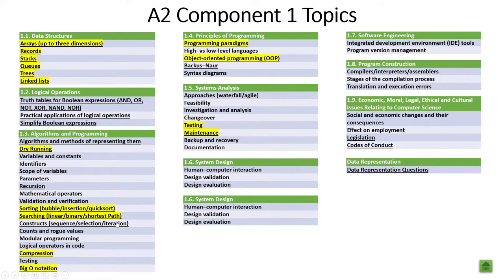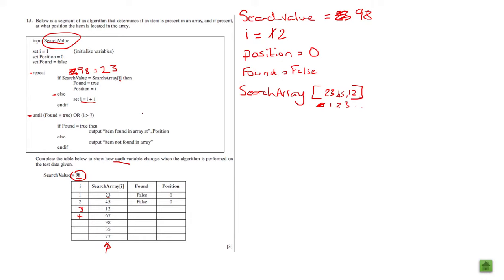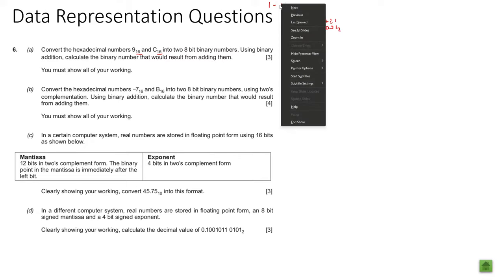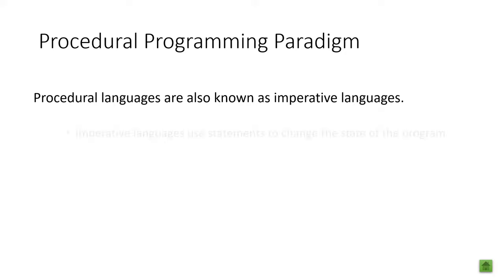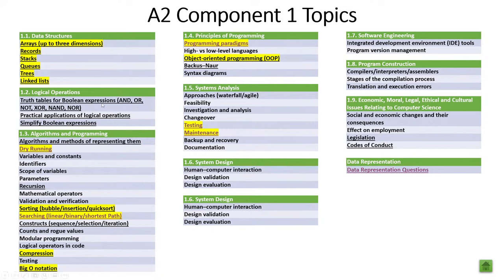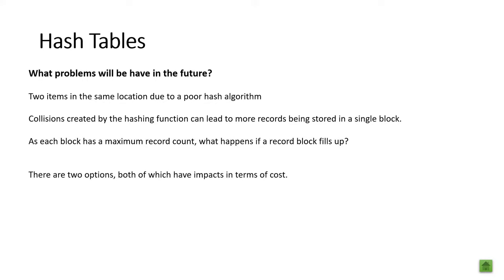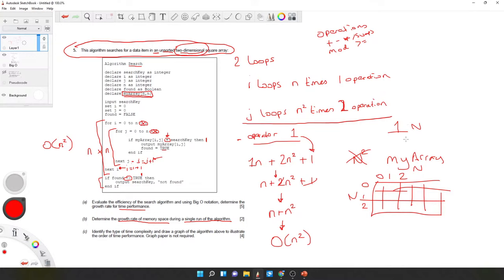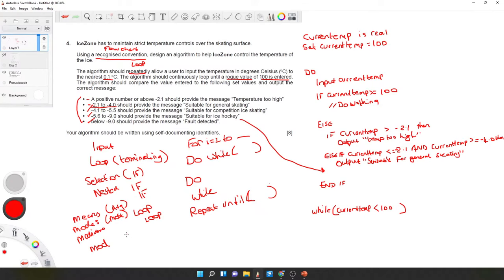A2 Computer Science Revision Stream 2022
Revision session for the January 2022 Mock Exams (This is not for AS Students)